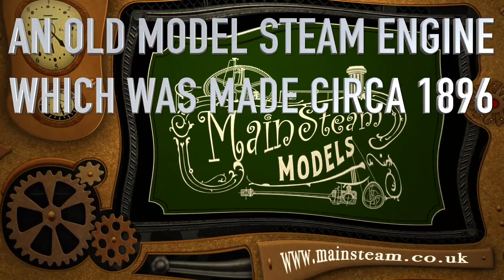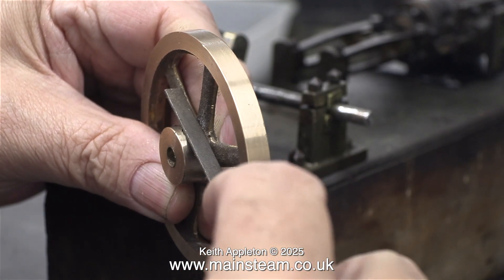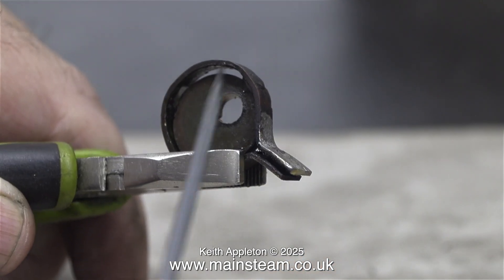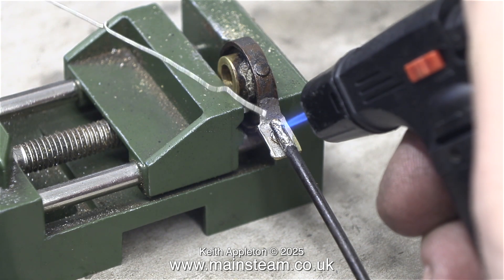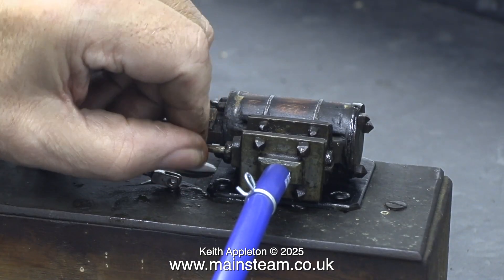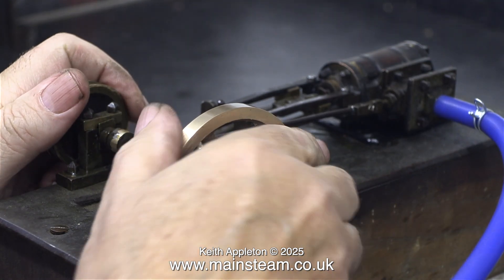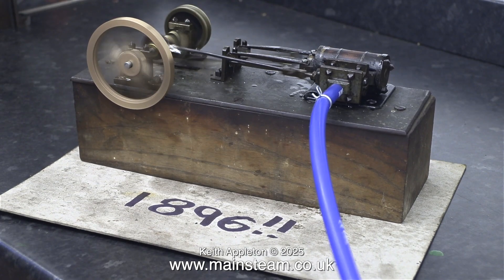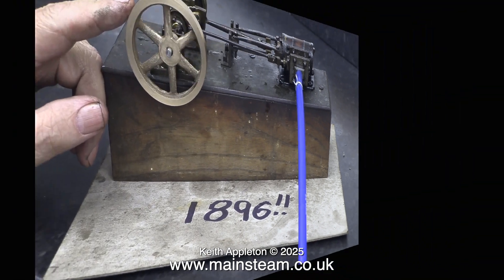REBUILDING A MODEL STEAM ENGINE MADE CIRCA 1896 - PART #7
Rebuilding A Model Steam Engine Made Circa 1896 - Part #7. Looking back at the first episode a major problem was that the Crankpin was far too thin and even though I pinned it and used Loctite 638 to also pin the Crank Webs to the Crankshaft, the overall strength is still insufficient. In this episode I reassemble the engine and see if it runs like it must have done once upon a time in 1896.